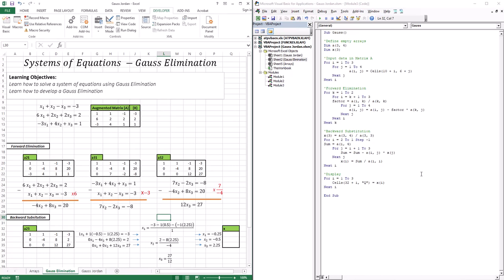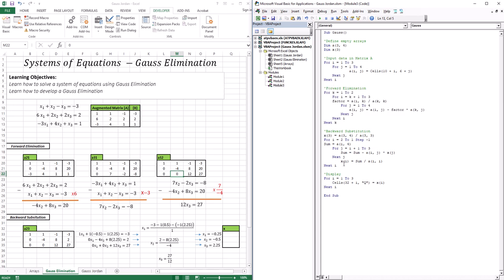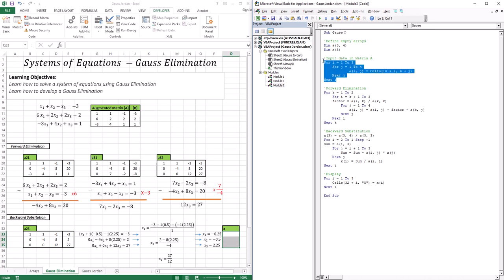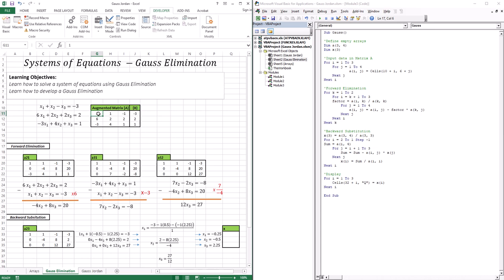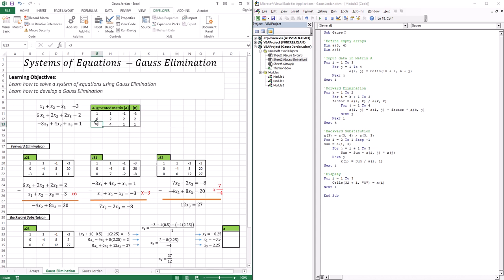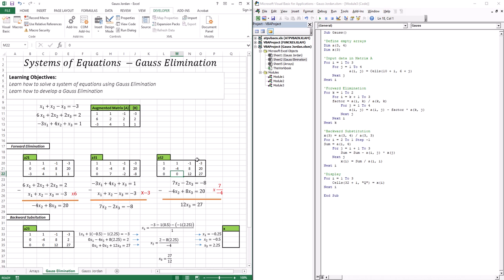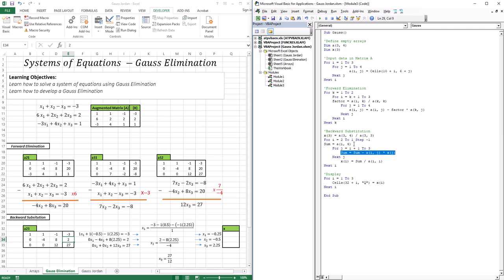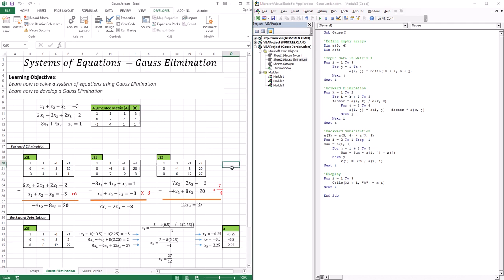Gauss Elimination Code - EXCEL/VBA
In this lesson you’ll learn about:
• How to develop a Gauss Elimination VBA code